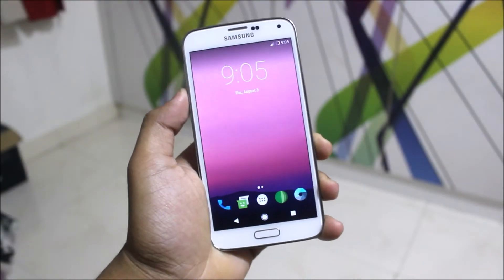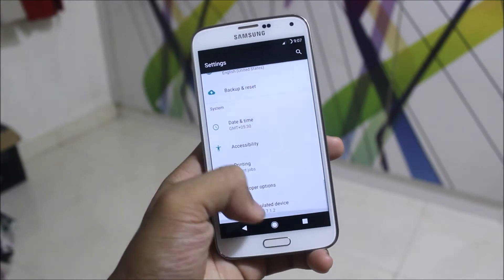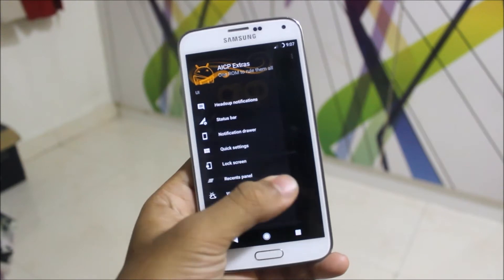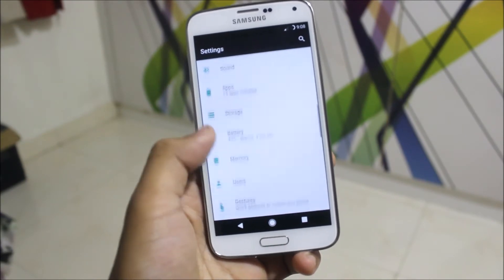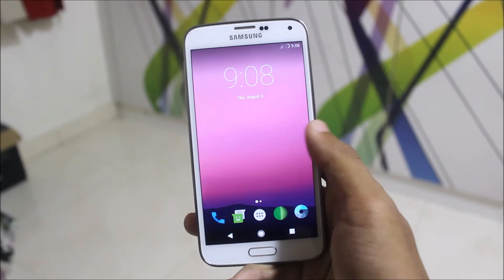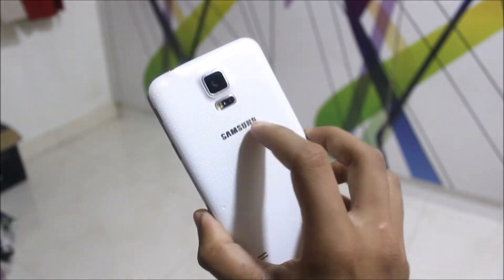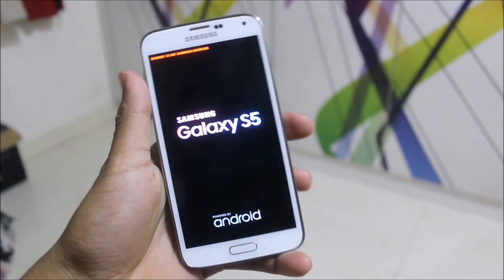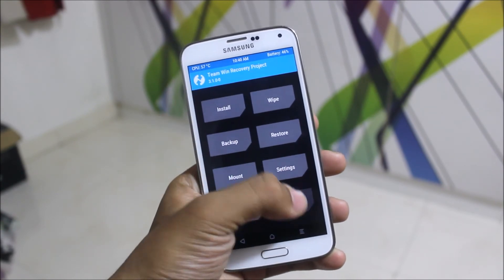AICP 12.1 For Galaxy S5 [Android 7.1.2]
In this video, I've reviewed the Android Ice Cold Project (AICP) 12.1 running latest Android Nougat for Galaxy S5. It is available for both exynos and snapdragon variants.

Features -
Android Nougat 7.1.2
Latest Security Patch
AICP Extras
Navigation Bar Tweaks
Various Tweaks
AOSP Wallpapers